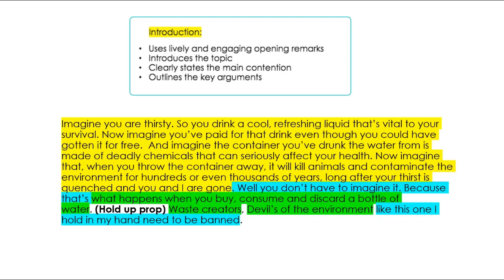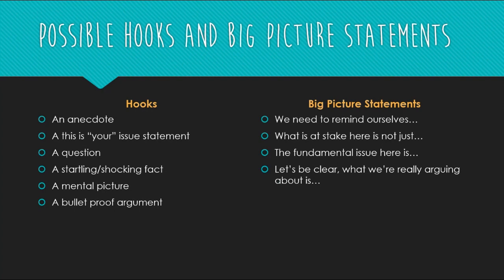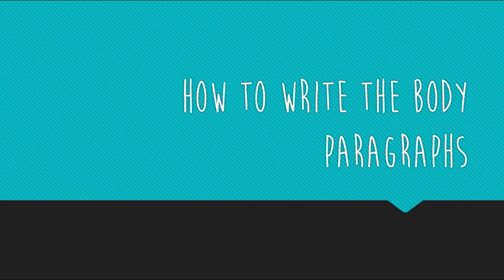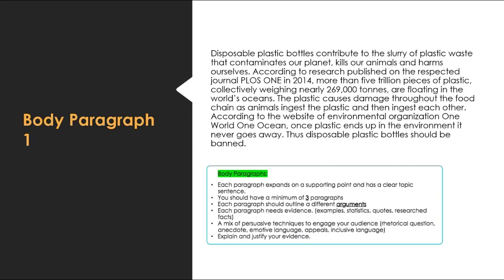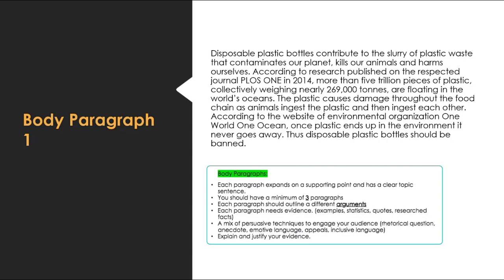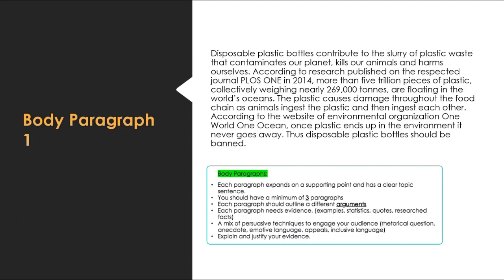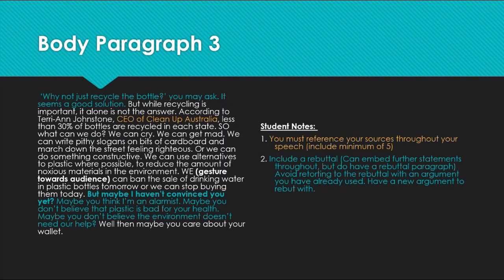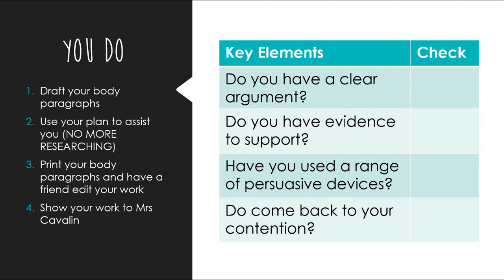How to Write an Oral Presentation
A short video for Year 7-9 students on how to structure a point of view speech